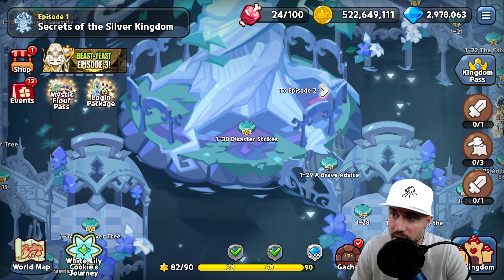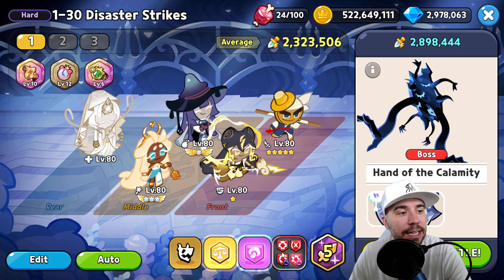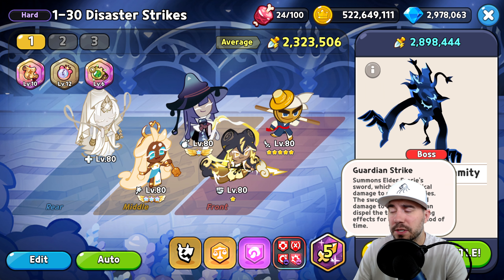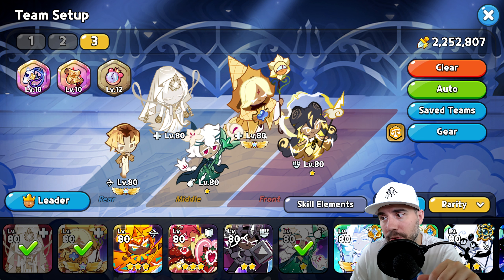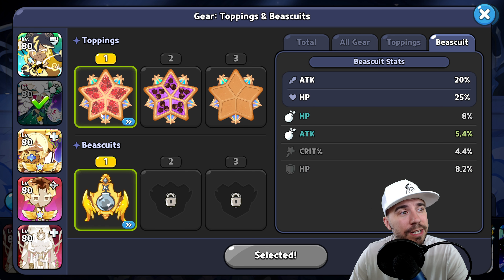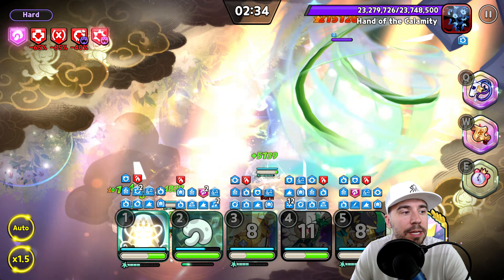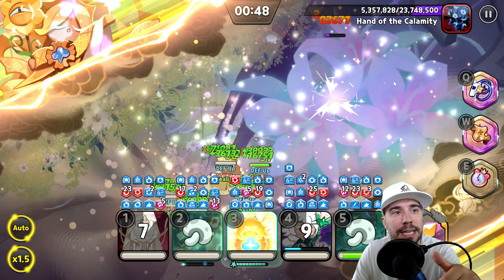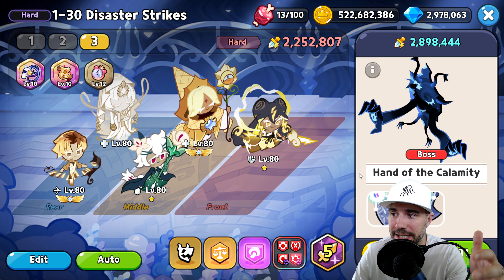#1 F2P Beast Yeast 1-30 Hard Mode Guide | Hand of the Calamity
Intro: 00:00
Hand of the Calamity Mode Overview: 00:08
Beat Beast Yeast 1-30 Hard Mode: 07:25
Recap & Final Thoughts: 11:05

Today's episode is guide on how to beat Hand of the Calamity Beast Yeast Episode 1-30 on Hard Mode!  This guide includes one team on how to beat Hand of the Calamity Beast Yeast Episode 1-30 on Hard Mode plus some potential swaps! I enjoy creating Cookie Run Kingdom Content.

Early Black Friday

Magic the Gathering - Lost Caverns of Ixalan